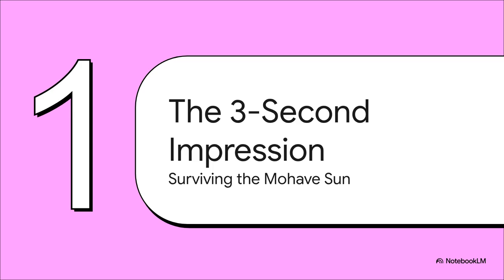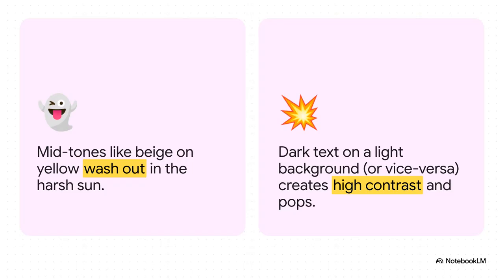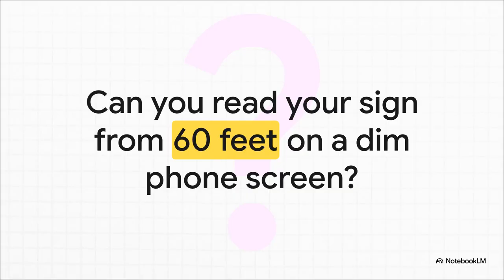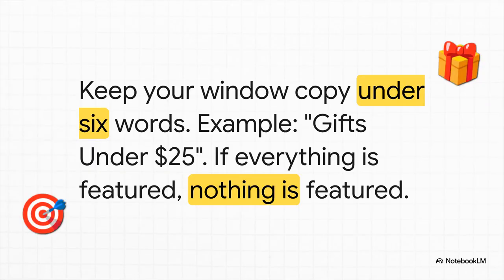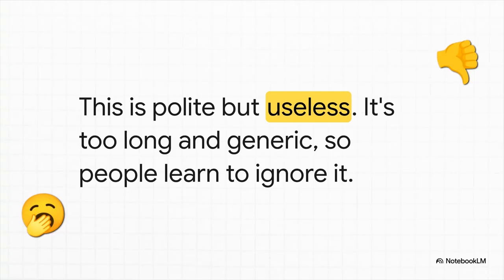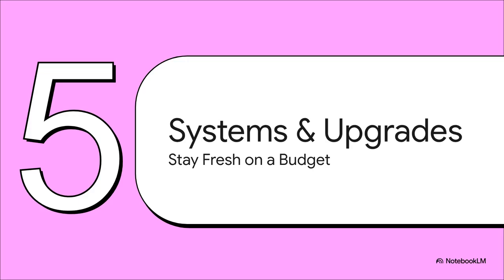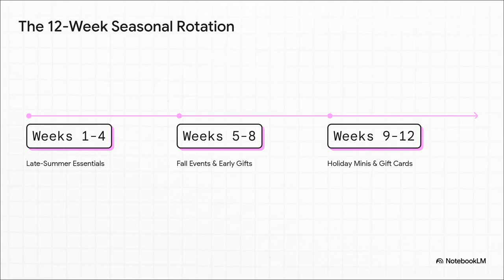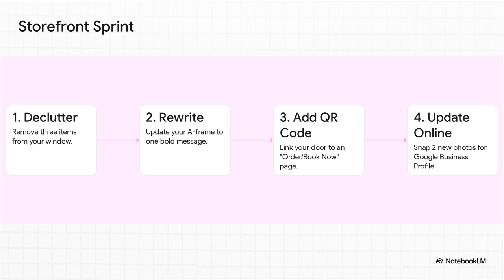Eye Catching Storefronts in Mohave County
All Blogs can be found at my website JeremyWebb.Dev